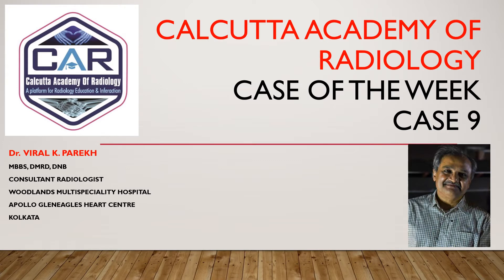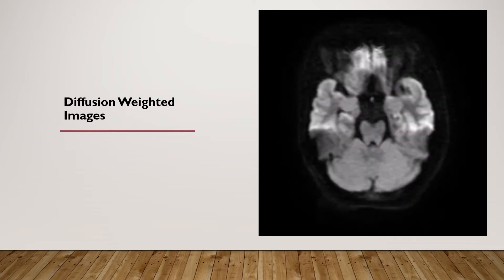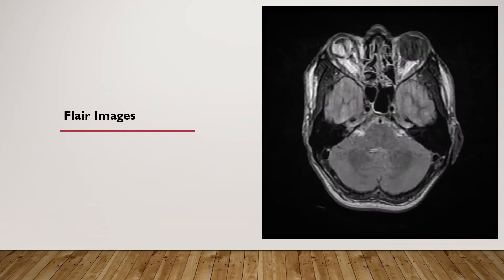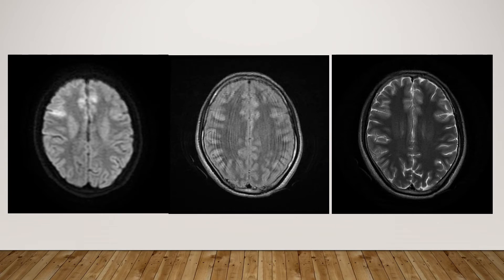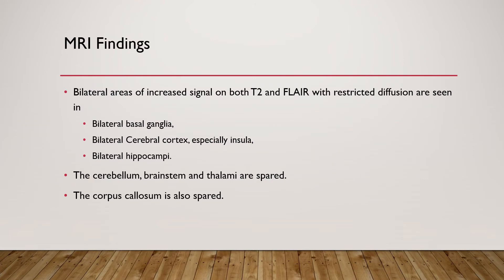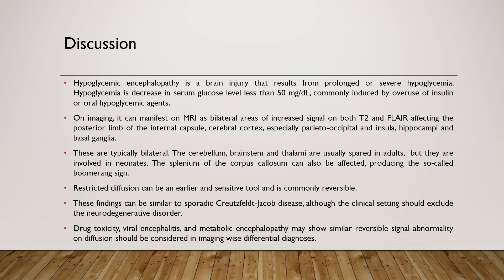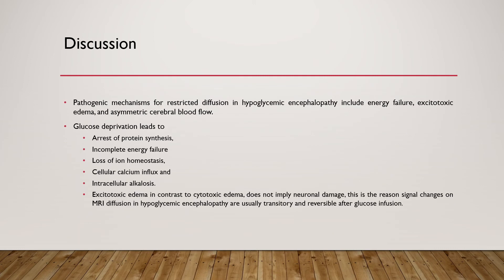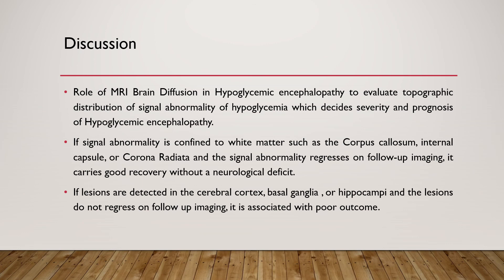CAR - Case of the week - Case 9 - Hypoglycemic encephalopathy.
MRI fidnings in hypoglycemic encephalopathy.